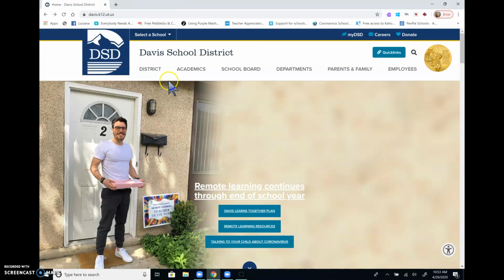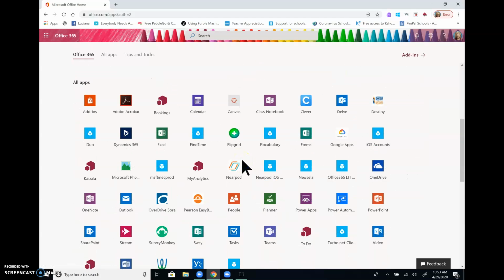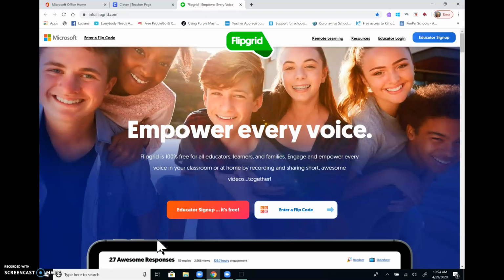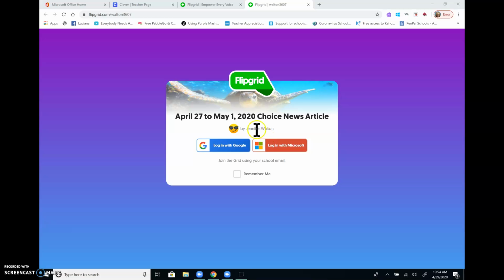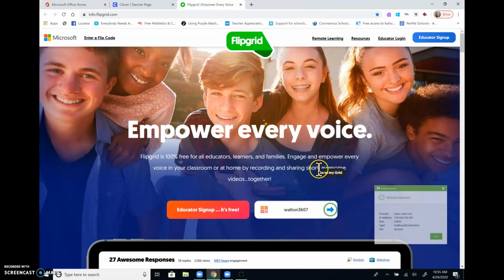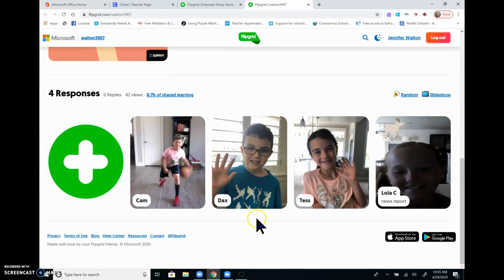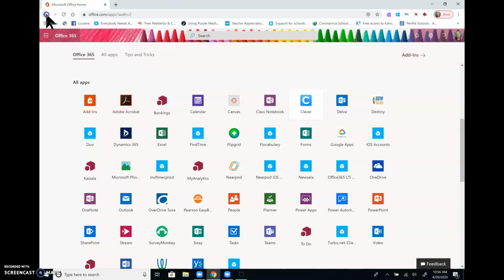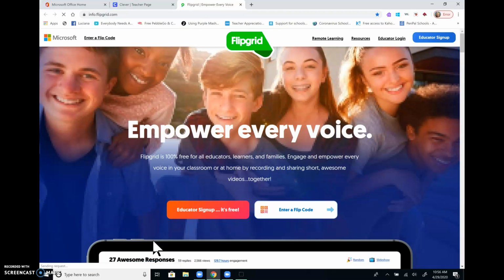April 27 to May 1, 2020 Flipgrid assignment